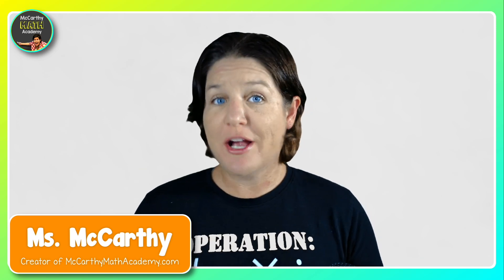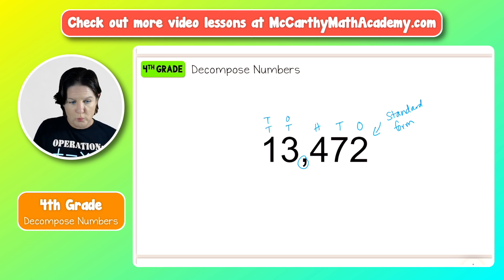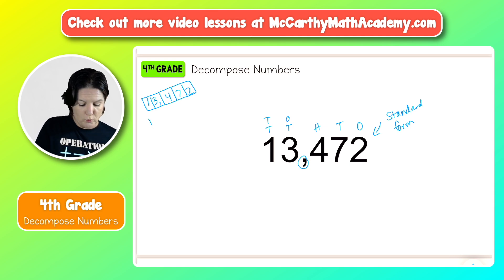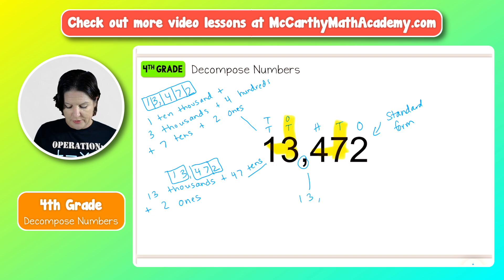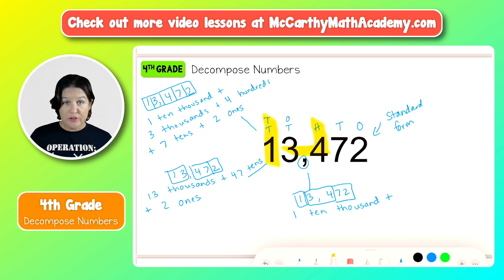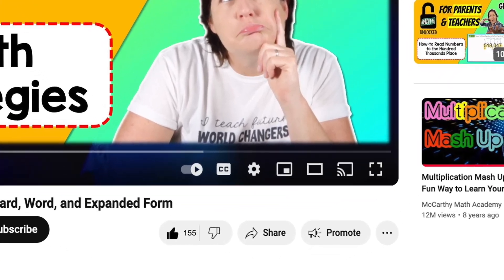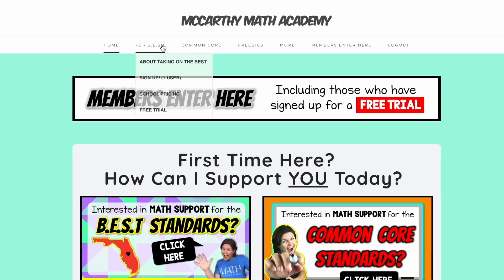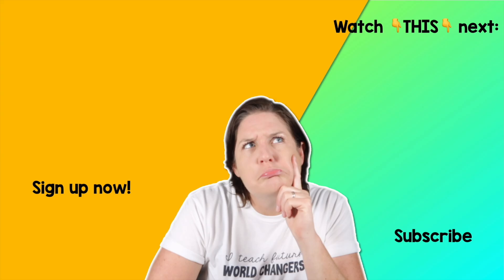4th | MATH: UNLOCKED | Decompose Numbers